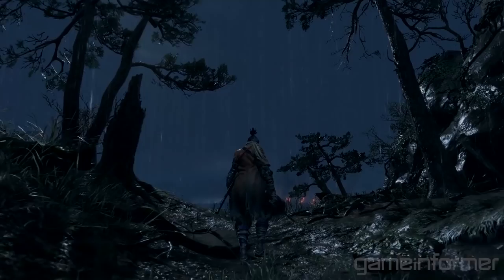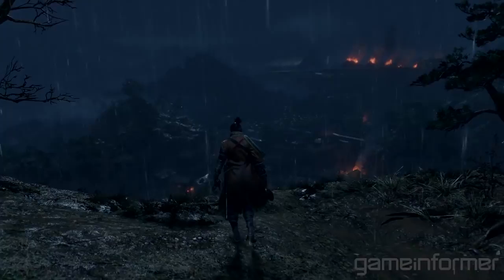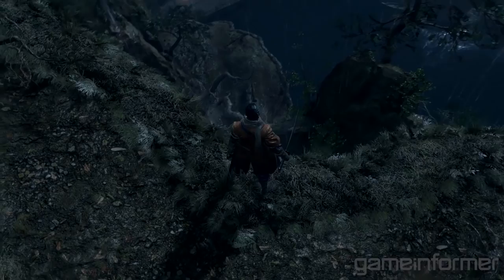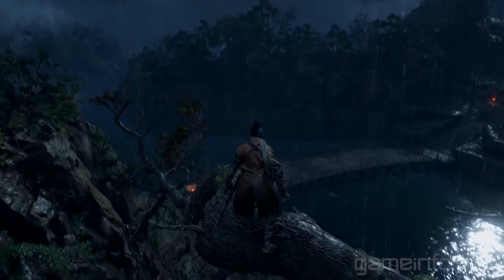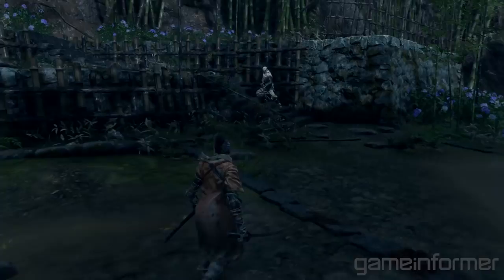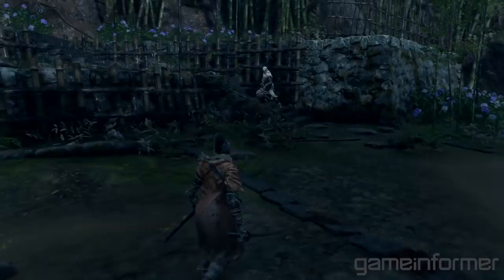Exclusive Gameplay From Sekiro: Shadows Die Twice's Hirata Estates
Game Informer's Dan Tack and Suriel Vazquez share new gameplay and impressions for From Software's Sekiro: Shadows Die Twice based on the magazine's cover story trip. To learn even more exclusive details on Sekiro: Shadows Die Twice, check out our feature hub